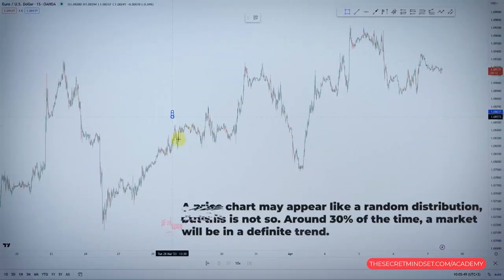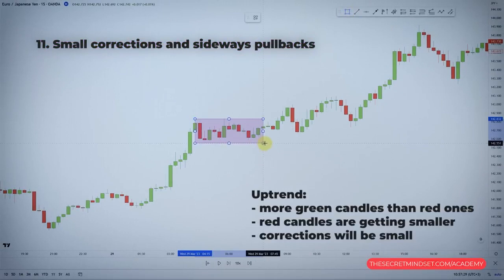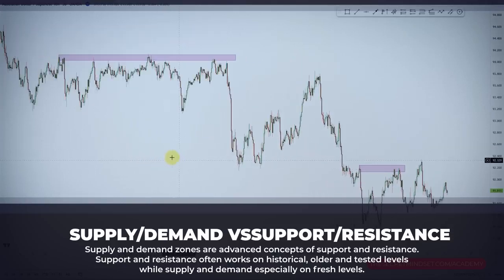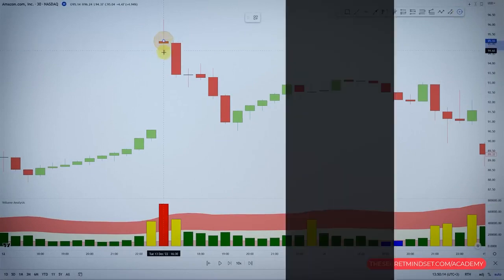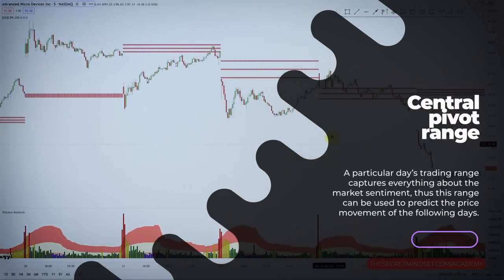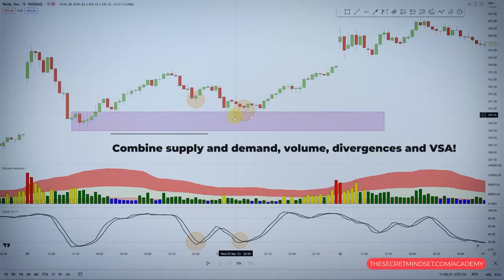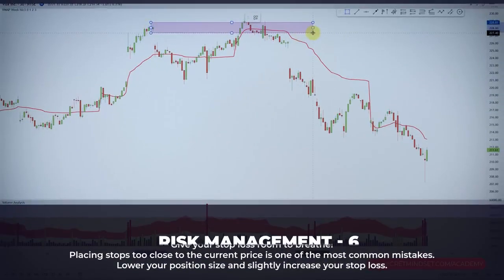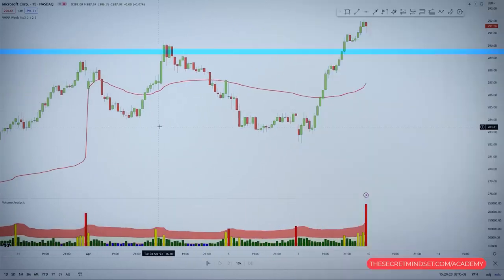The Only Day Trading Course That You Can Trust Beginner To Pro